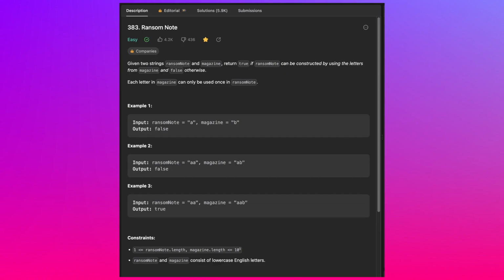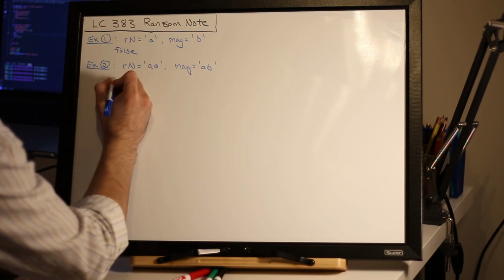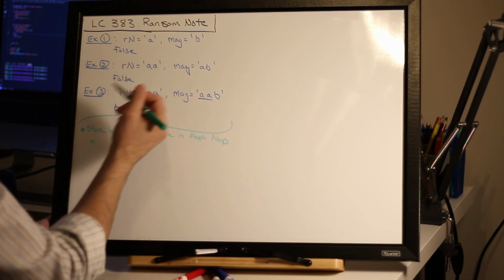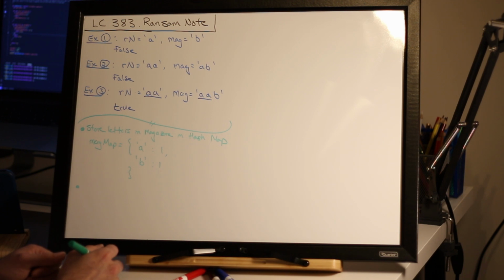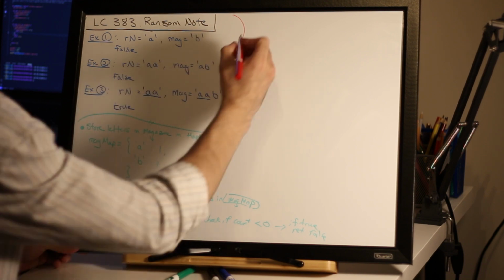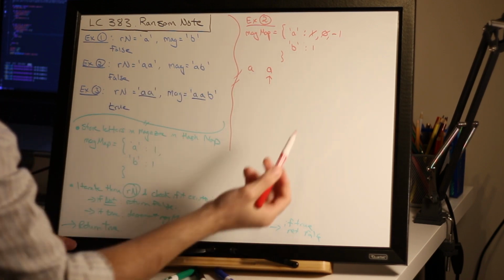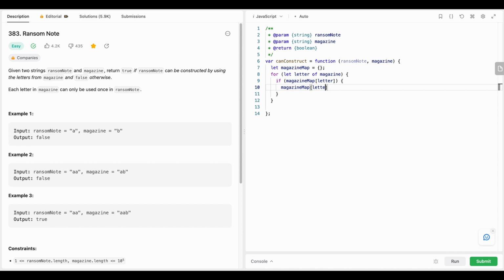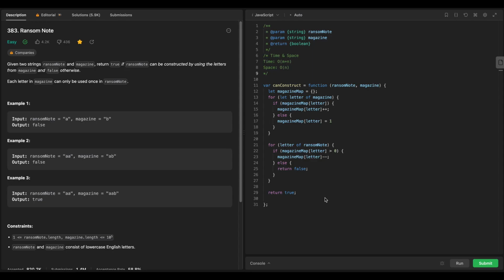LeetCode 383. Ransom Note (Whiteboard + Code)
Solving LeetCode 383. Ransom Note. Whiteboard, code, time and space complexity analysis. Hope this helps.

0:00 Intro
1:48 Algorithm
5:03 Examples
 7:18 Code
8:50 Time + Space Complexity